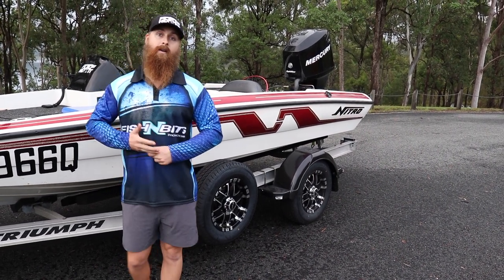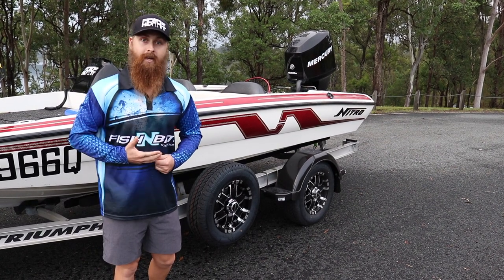Keeghan Painter Fishing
Any info on the gear I use can be found and purchased at Fish N Bits Toowoomba

Music